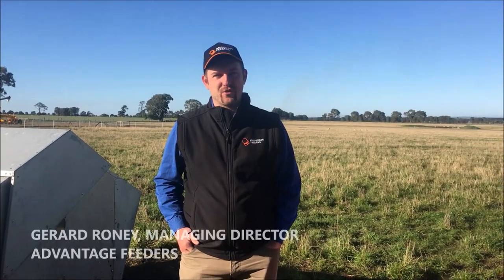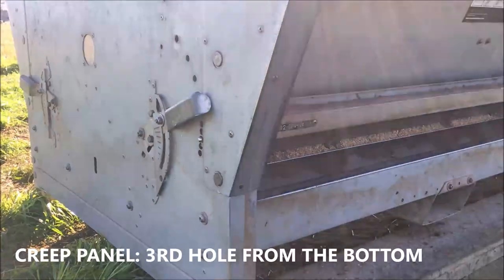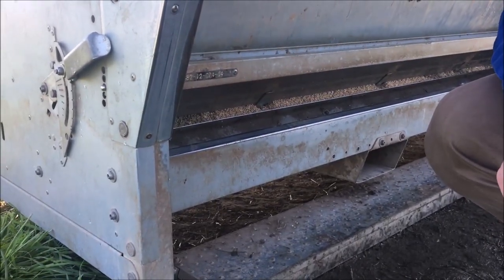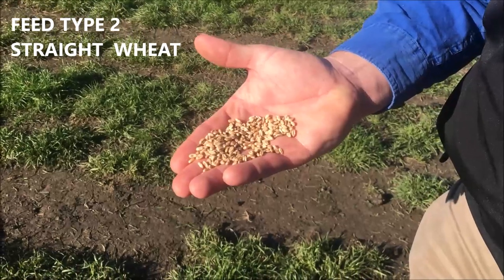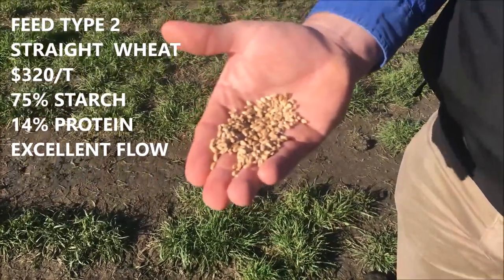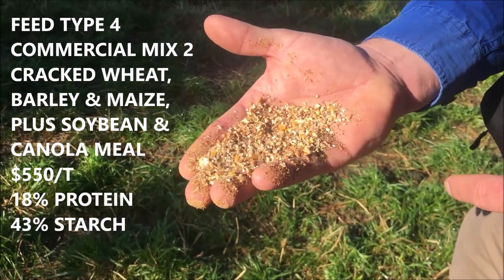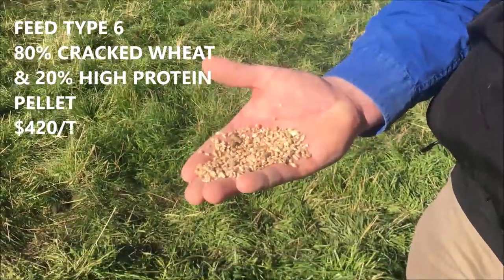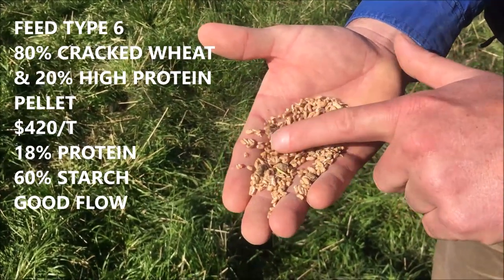Creep Feeding Experiment: Comparing 6 different feed types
Ever wondered what feed you should be using to get the best results from Creep Feeding?

So have we!   We have decided to run our own experiment at the Advantage Feeders Farm in Burrumbeet, VIC.

We have set up 8 separate paddocks, each with about 55 ewes and 95 lambs. All lambs were tagged and weighed at marking. Each paddock has a feeder in it allocated for the ewes to supplement them for 2 weeks. This will help the ewes lactate and train the lambs to eat from the feeders set up for creep feeding.
2 paddocks have no allocated creep feeder for lambs, so they will only be receiving what little grain they get from the feeders in the paddock for the ewes.

Group 1 will be creep fed cracked wheat
Group 2 will be creep fed whole wheat
Group 3 will be creep fed Commercial Mix 1
Group 4 will be creep fed Commercial Mix 2
Group 5 will be creep fed 50% whole wheat, 50% Lamb finishing pellets
Group 6 will be creep fed 80% cracked wheat, 20% high protein pellet

After 40 days, we will bring them all back in to the yards to weigh the lambs and find out the results from the first half of the trial.

Watch our video to gain more of any understanding of the pros and cons of each feed type.